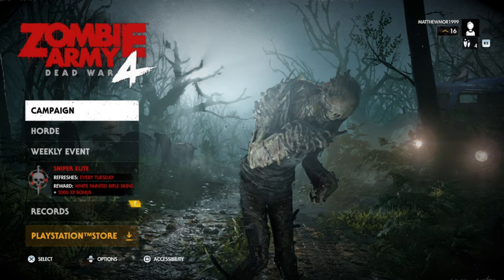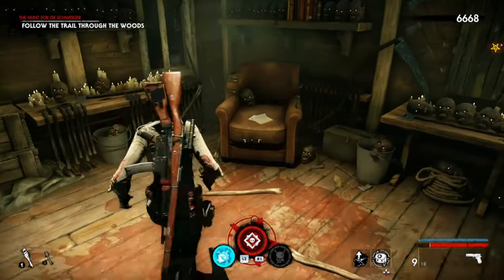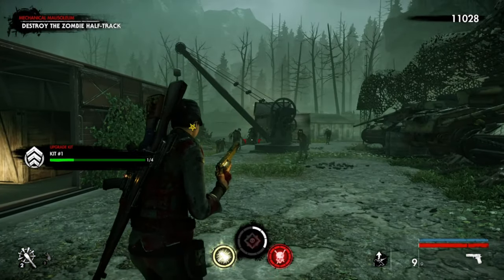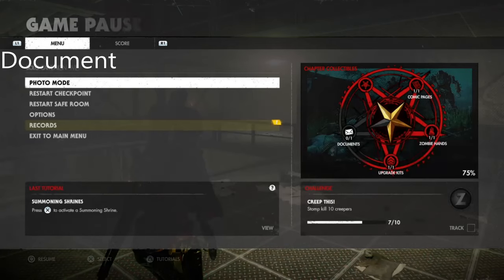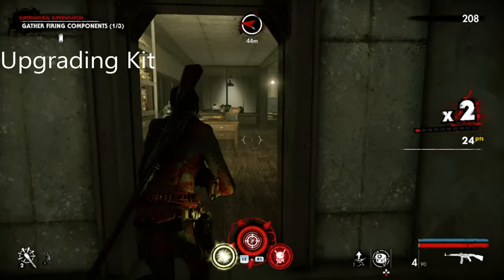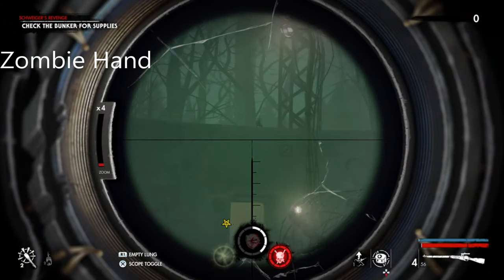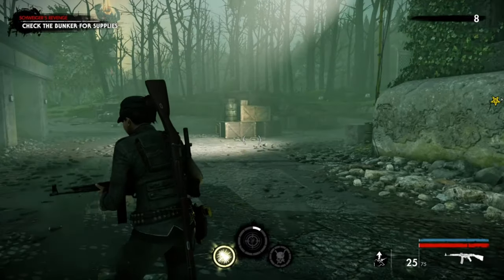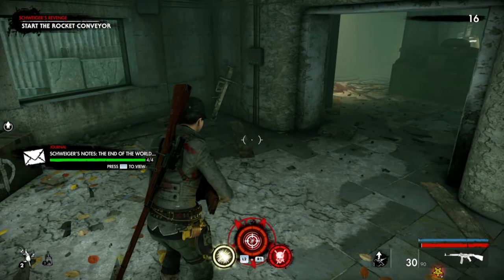Zombie Army 4 Dead War - All Collectibles Locations For Mission 3 - Meat Locker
This is Zombie Army 4 Dead War this is all the collectibles for mission 3 Meat Locker, there are 4 chapters in this mission as well.